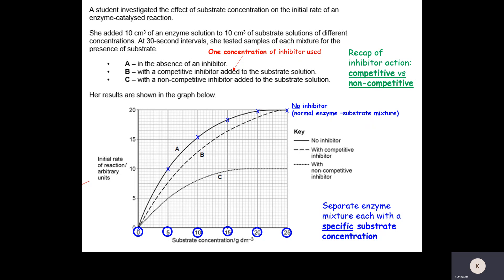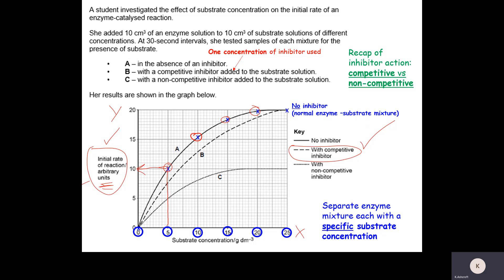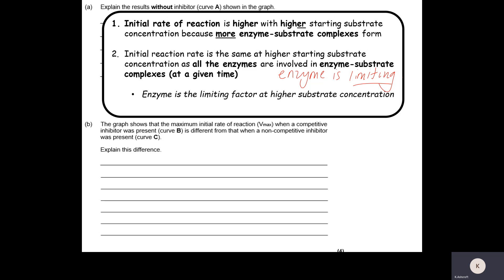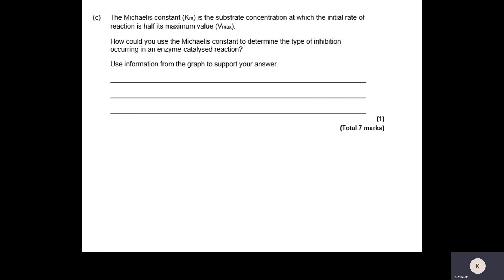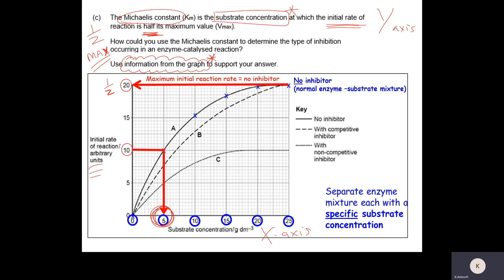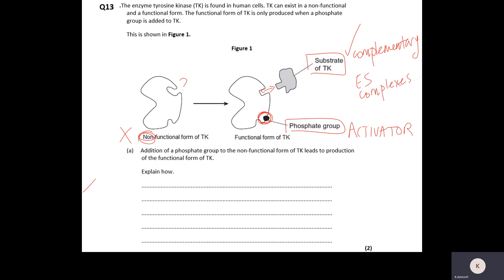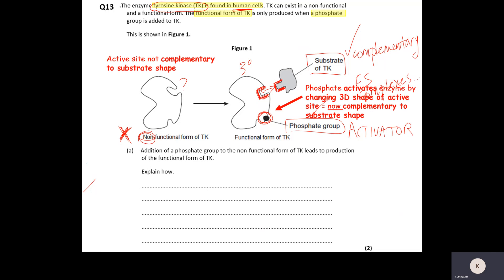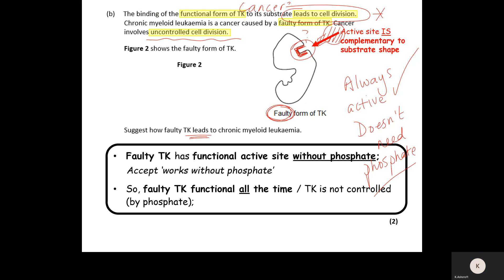ENZYMES exam question A02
Detailed description of exam questions about enzyme function and reaction rates including: Competitive inhibitors vs Non-competitive inhibitors, Activators, Km (michaelis constant) and AO2 Application about cancer/leukaemia.